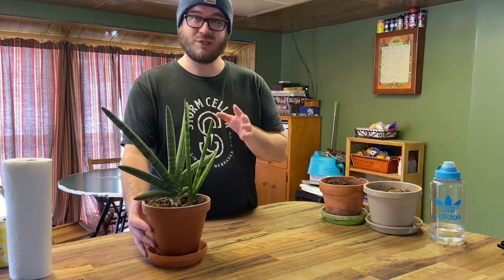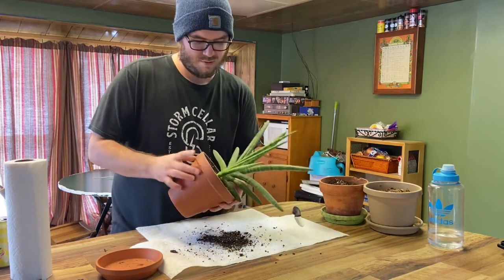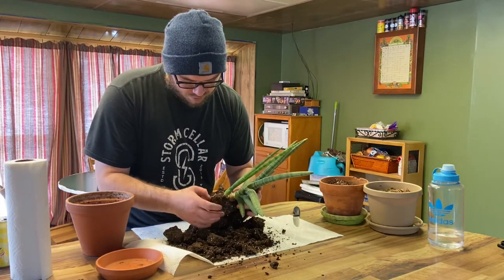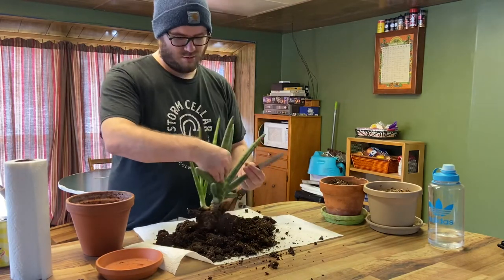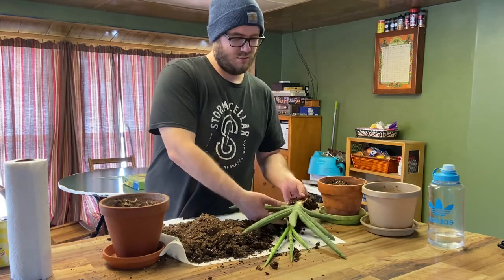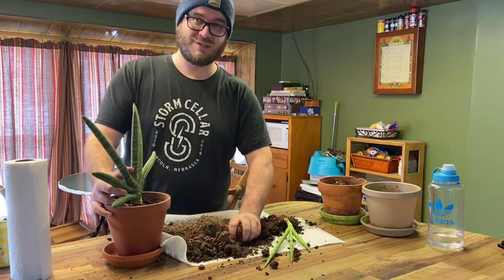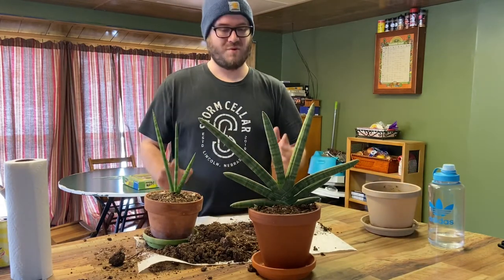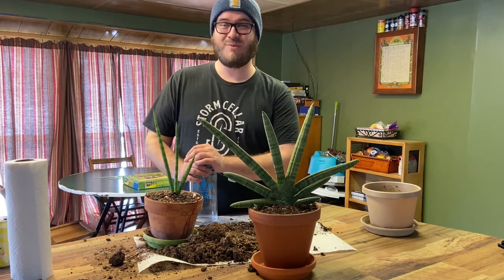L@CRR 16 - Propagating Our Starfish Plant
This week we we researched how to take a single sansevieria cylindrica (starfish snake plant) and turn it into two. We learned that this process is called propagation. So, here we go propagating our starfish plant!